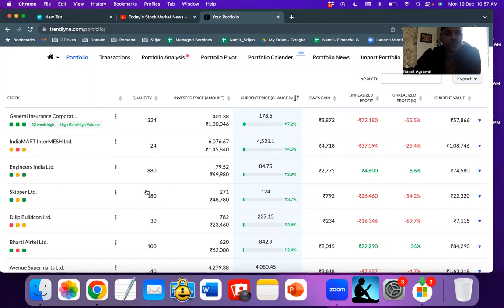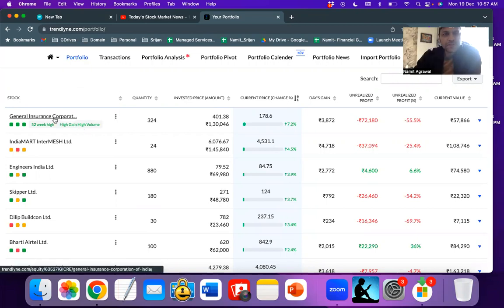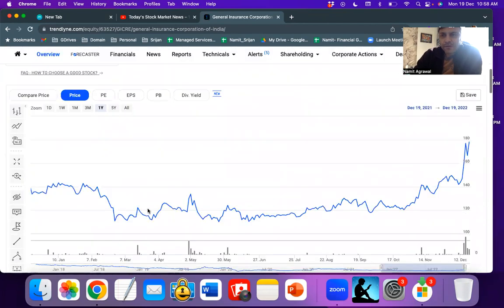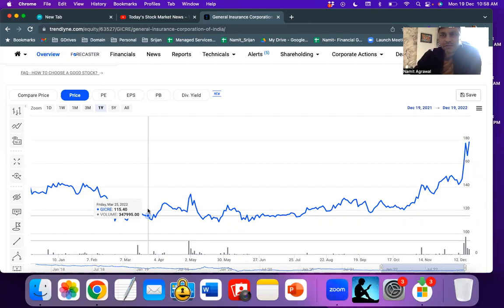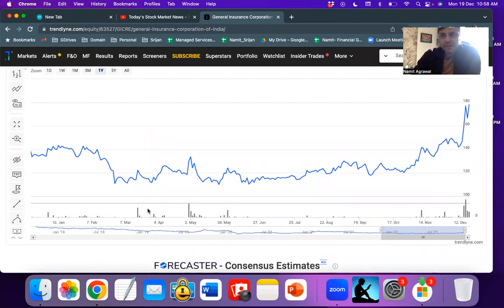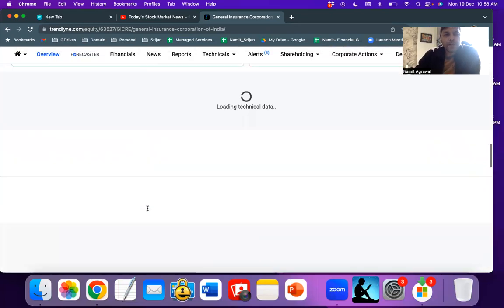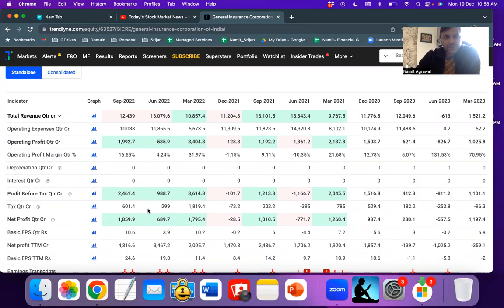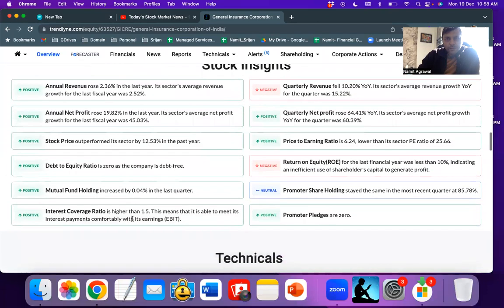GIC | General Insurance Corporation of India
General Insurance Corporation of India